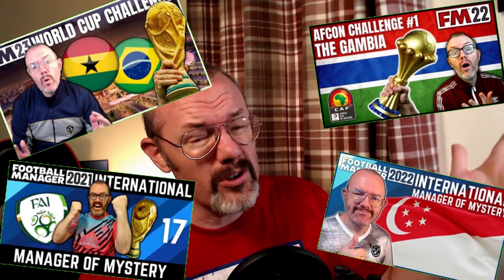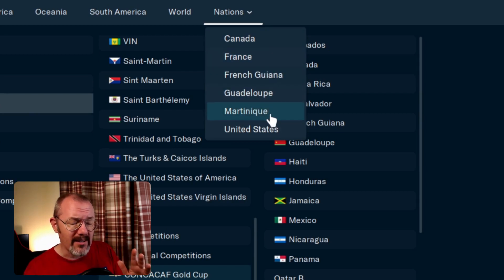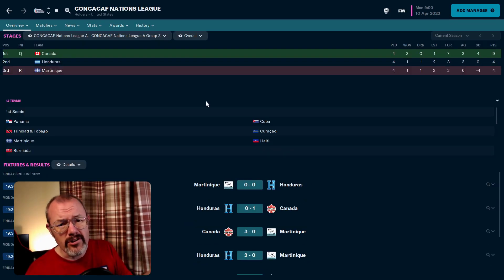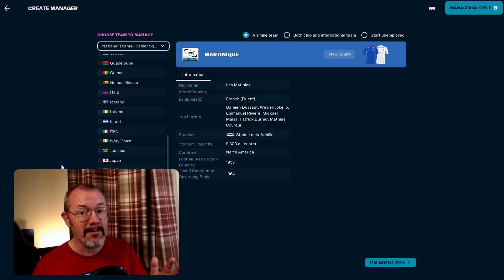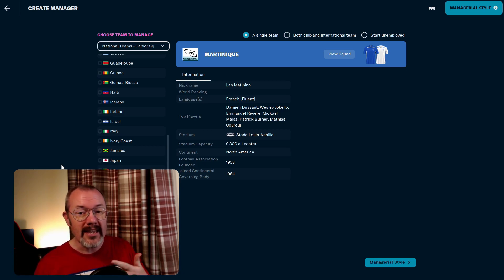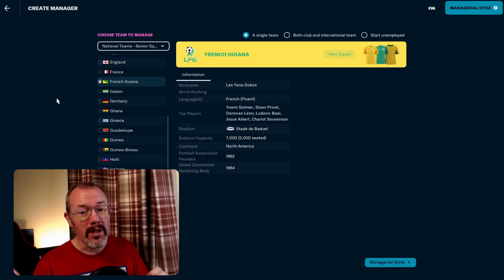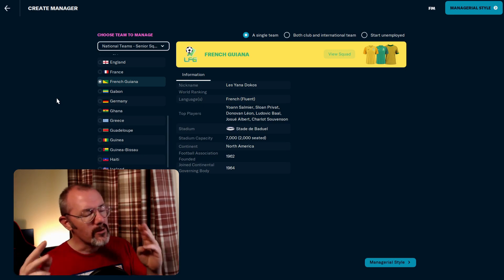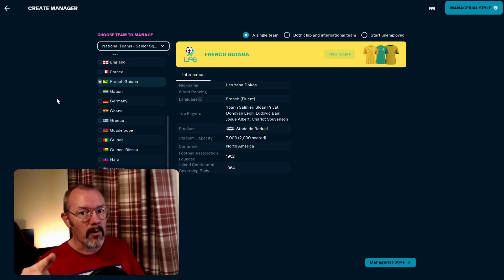Choose my FM23 Summer Save! French Guiana, Guadeloupe or Martinique? Football Manager 2023 Gold Cup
Time for an FM23 Summer Save and I want YOU, dear viewers, to help me choose it. We are going international with a focus on the CONCACAF region and the Gold Cup

We will take charge of one of the French overseas territories of the Caribbean and try to guide them to Gold Cup or Nations League glory

Watch the video and help me choose the national side I take over for this Football manager 2023 challenge

The Mad Scientist Website (including retro logo packs and kit packs)